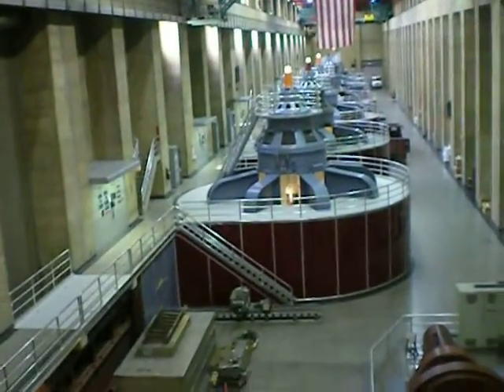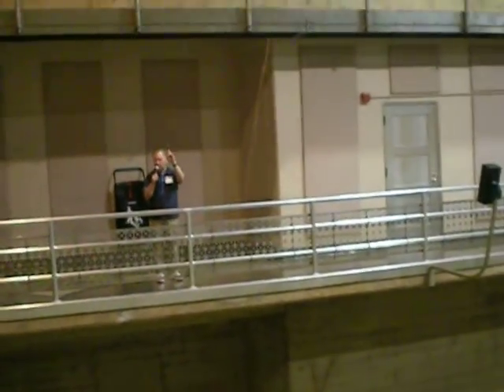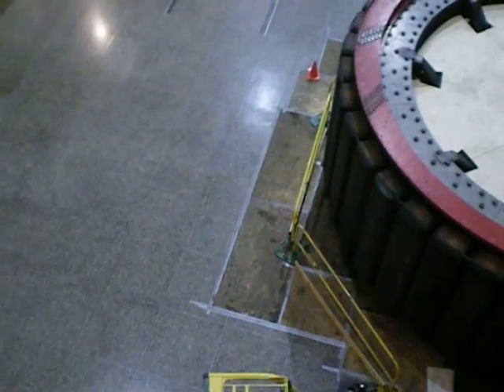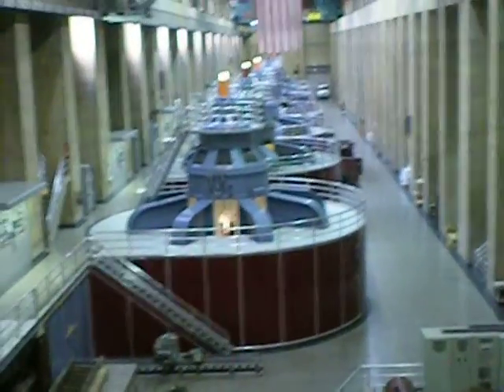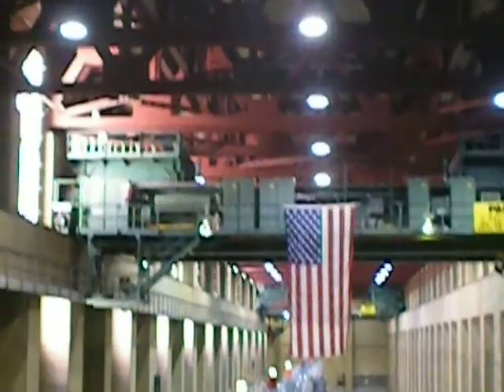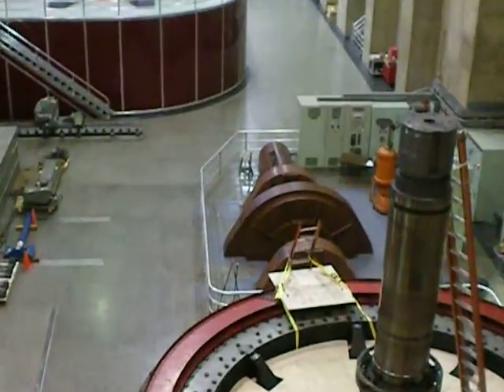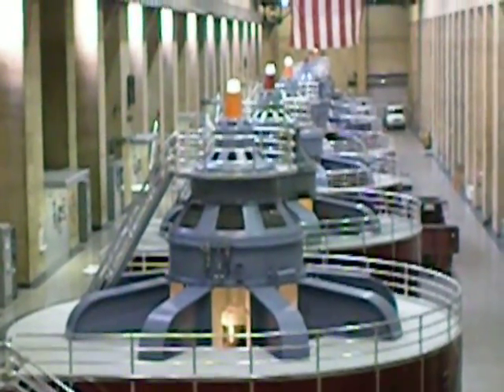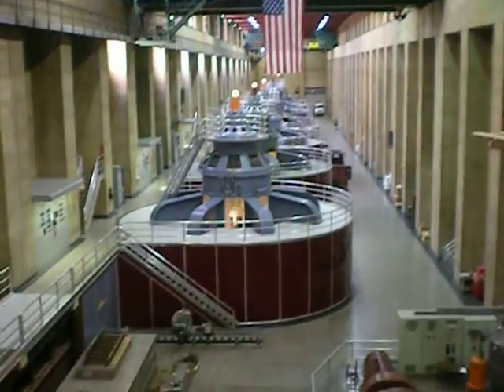RAMIDOGG INSIDE THE HOOVER DAM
I BEEN TO LAS VEGAS ABOUT NINE TIMES NOW AND I NEVER WENT TO THE HOOVER DAM, BUT THIS TIME IT WAS THE FIRST ON MY LIST, THE DAM IS SOMETHING ELSE.  I'M SOOO GLAD I WENT AND I VISITED. BY RAMIDOGG